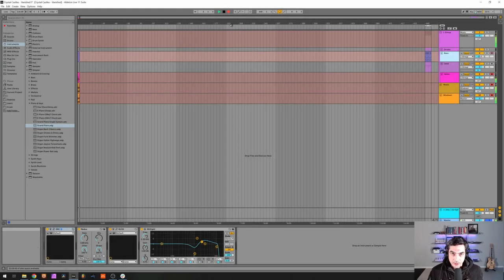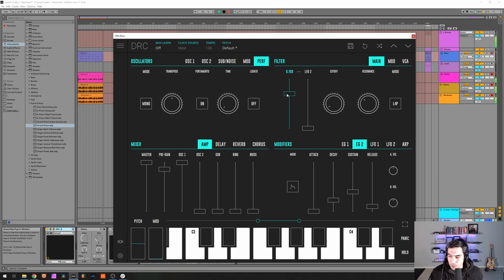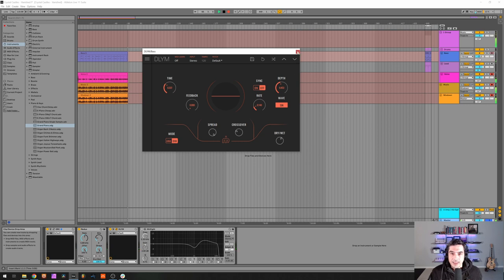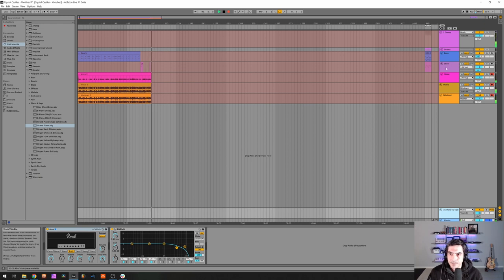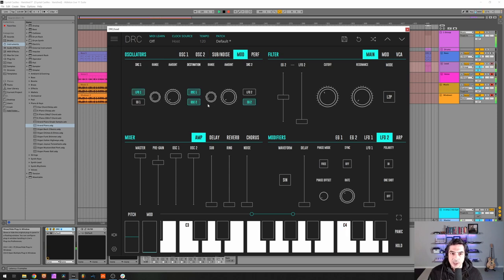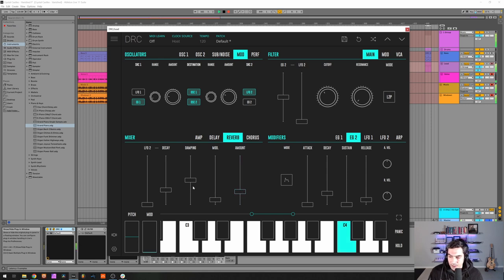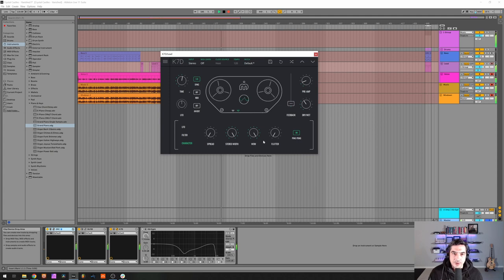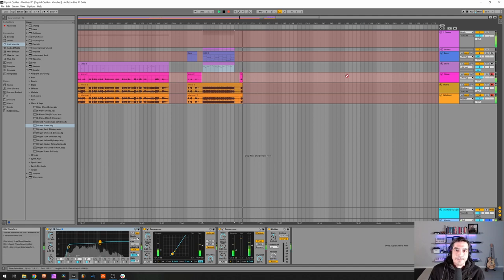How to make the bass and lead from Crystal Castles 'Vanished' with DRC, DLYM and K7D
Today we bring you a huge, fairly recent hit from a duo that’s sadly no longer a duo, but their music lives on in our memories: ‘Crystal Castles.’ If you’re around your 30s and you used to spend your afternoons scrolling through Tumblr, there’s a good chance that you might have listened to ‘Vanished’ on repeat while you were doing so. Diving into an emo-punk but also very lo-fi dark aesthetic, Crystal Castles were one-of-a-kind. Sometimes more towards the 8-bit side of things, but always in the dark, today we present to you the ex-duo created by Ethan Kath and Alice Glass. Crystal Castles, besides their unique sound, were also known for their chaotic and noisy live shows, which emphasized the way they produced music themselves.

The duo were active for more or less 10 years, starting in 2006 but only in 2008 did they launch their eponymous debut album on L.I.E.S record label. Since that first launch, they exploded on the more alternative scene but ended up on big stages like Coachella, Valley Music and Arts Festival, Glastonbury Festival and Leeds Festival. For the next few years, they continued to perform on prestigious stages presenting to their audience an unusual style of music, supported by an even more unusual stage presence.

Despite their huge success, the golden era did not last long. In 2014, Alice Glass announced that she was leaving the band, and three years later would accuse her former bandmate of physical and psychological abuse.

Regardless of the sad end to Crystal Castles, their legacy is undeniable and considered a milestone in lo-fi music production. As a tribute to the band's incredible past, today Lucas teaches you how to create 'Vanished', with only two sounds and 10 minutes of tutorial!

00:00 Music Demo
00:18 Intro
00:34 Patch Construction
00:37 Bass
03:12 Lead
07:40 Music
08:03 Outro